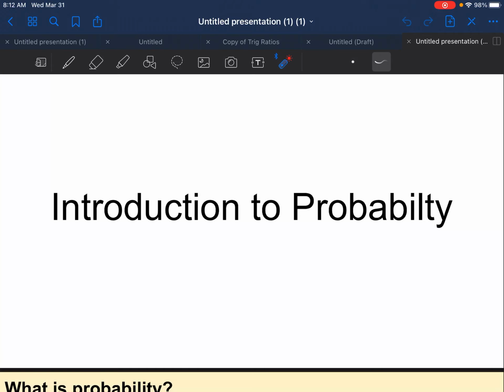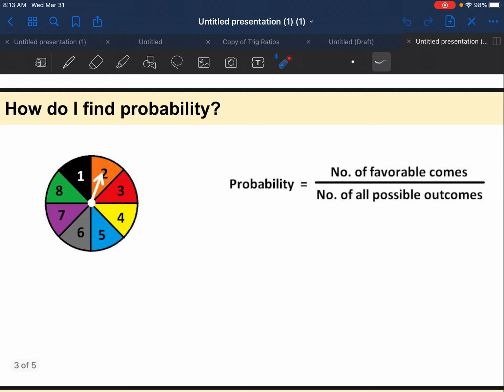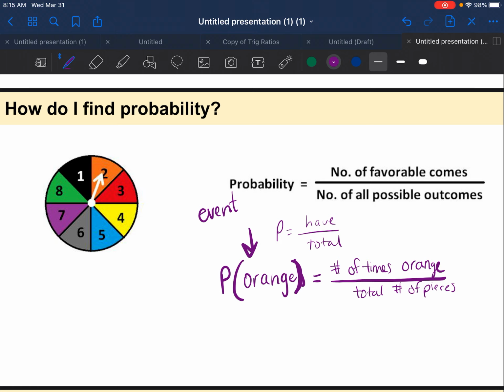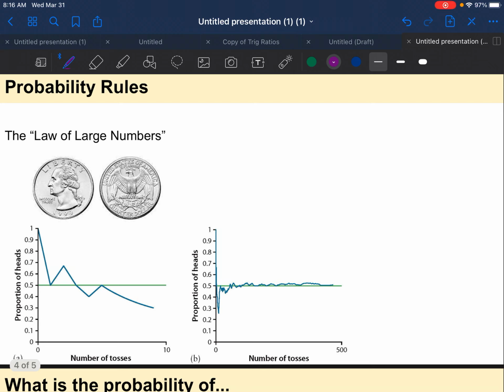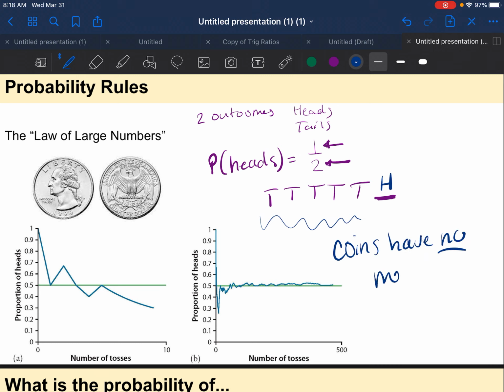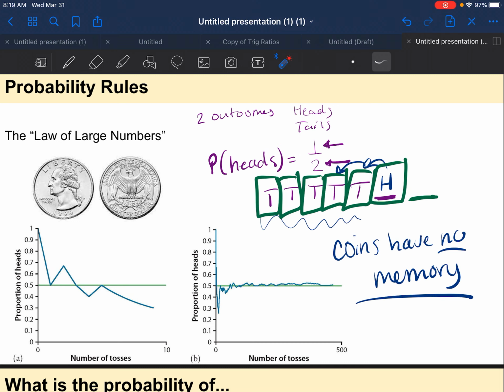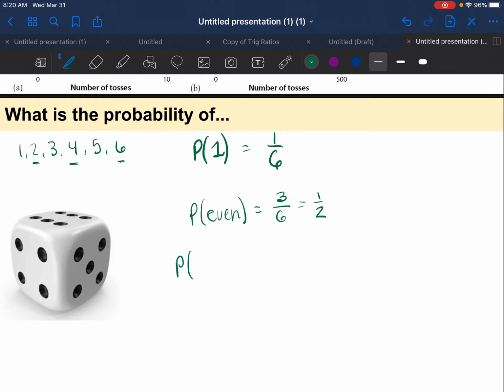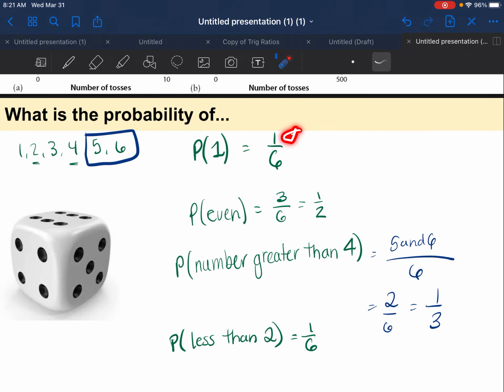Introduction to Basic Probabiilty